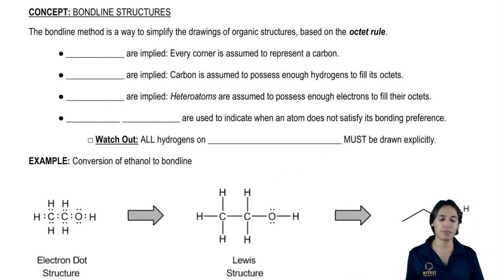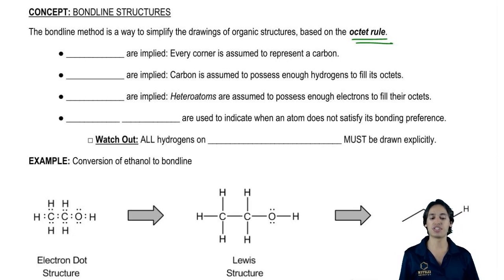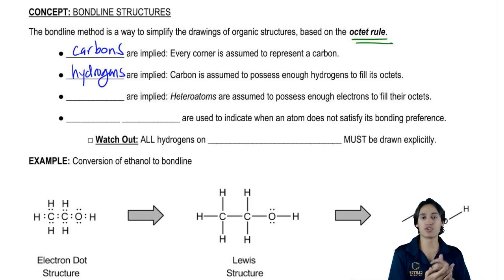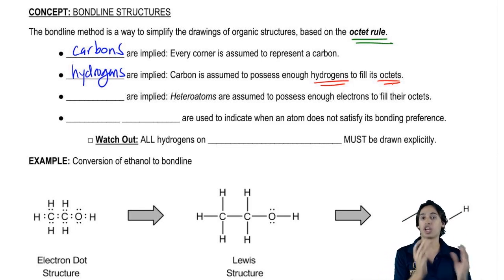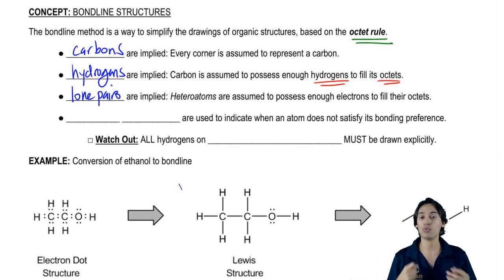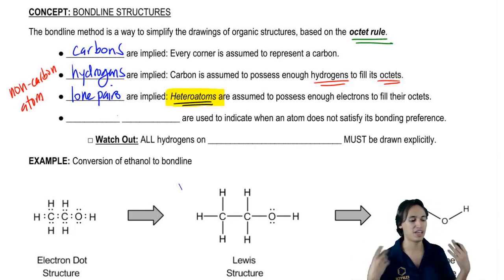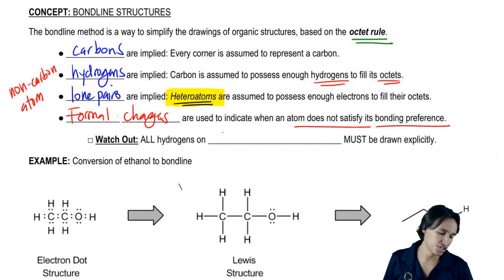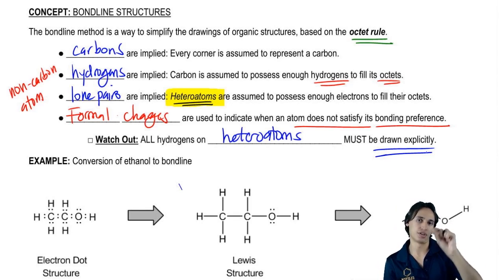How bondline is different from Lewis Structures